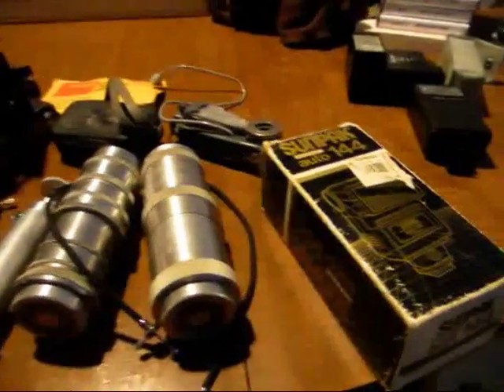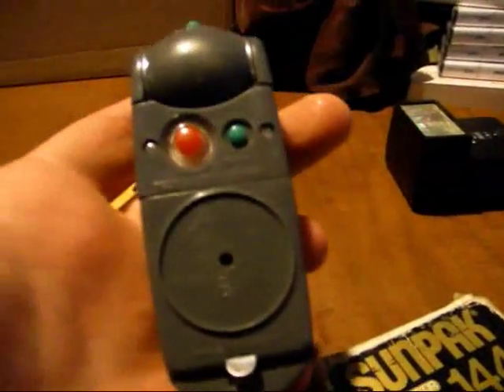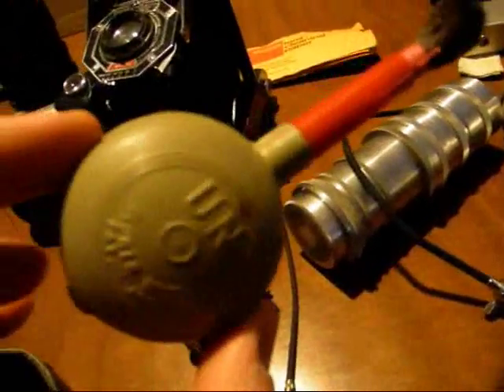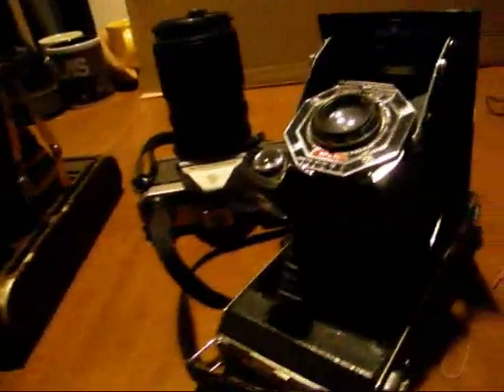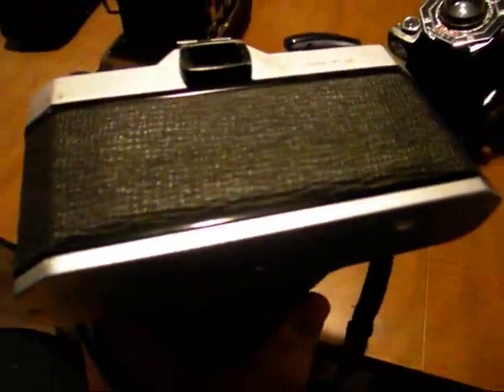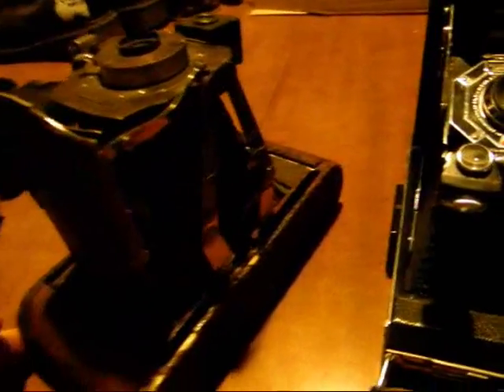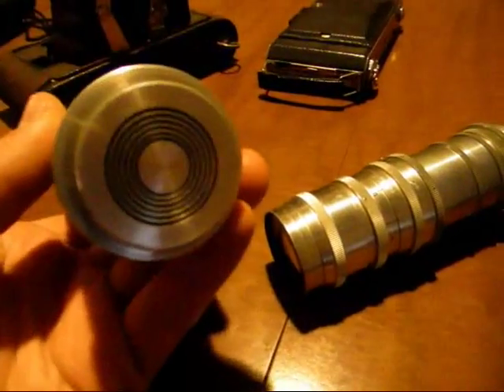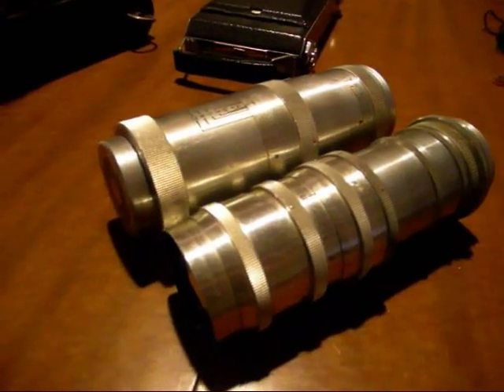My First Craigslist Haul | Pentax K1000 | Vintage Cameras | Carl Zeiss Jena | American Pickers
I run a men's clothing boutique on Ebay and a used book business on Amazon. I source my inventory from a variety of sources and document my experience and talk about the business.